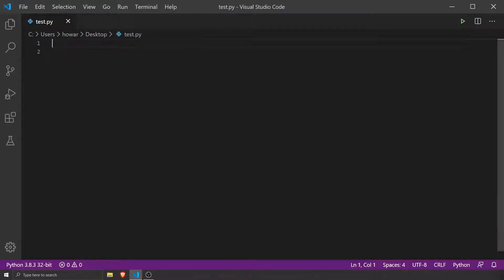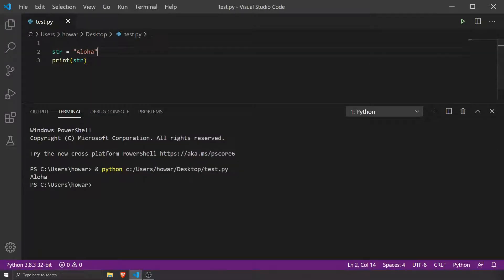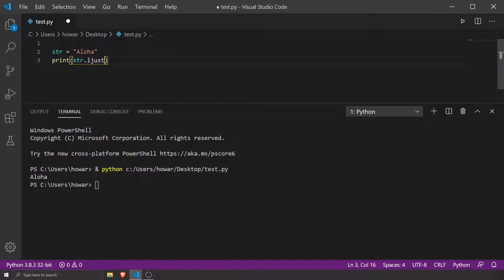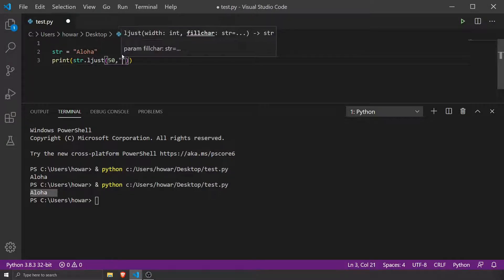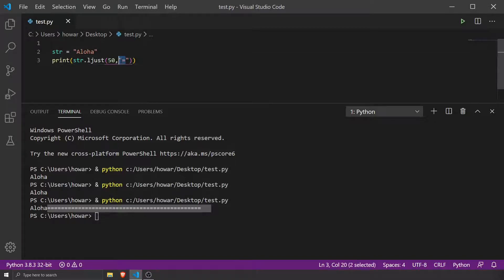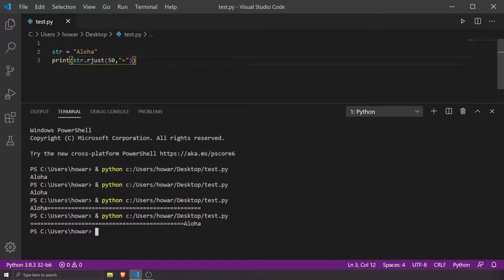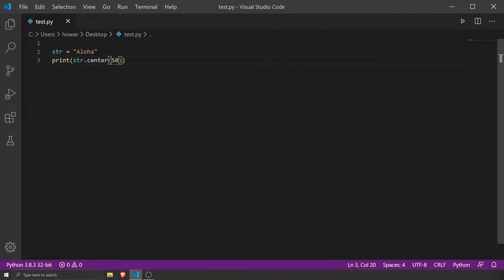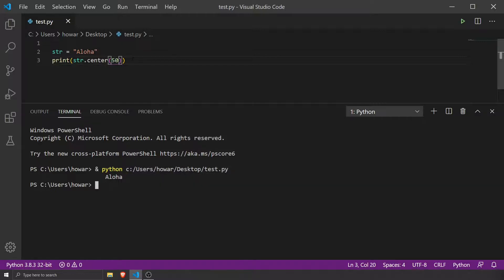Text Justification in Python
Use ljust, rjust, and center in python to set and justify text strings.